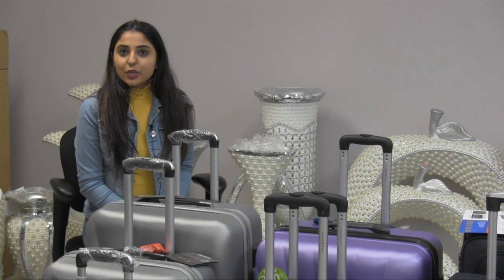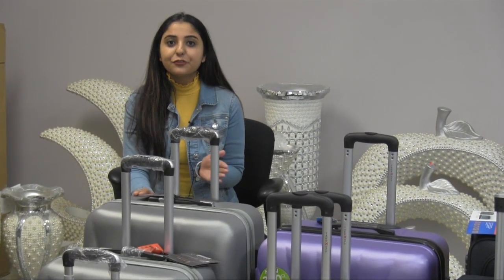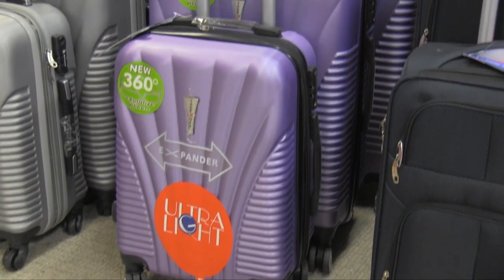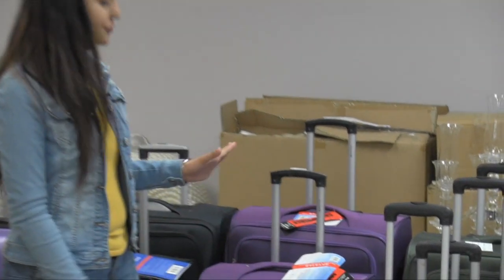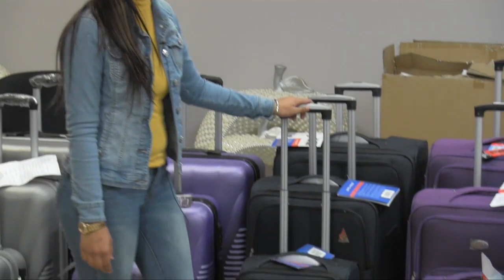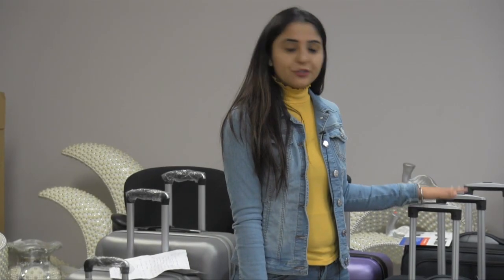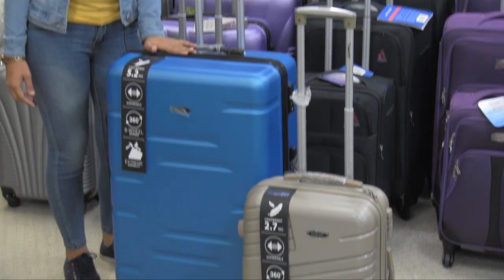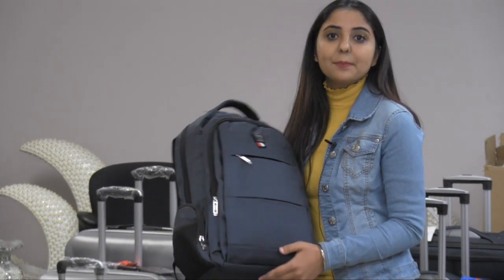Skystar Impex at the Traders Forum Show, May 5-7, 2019